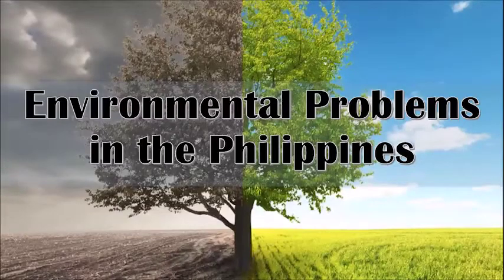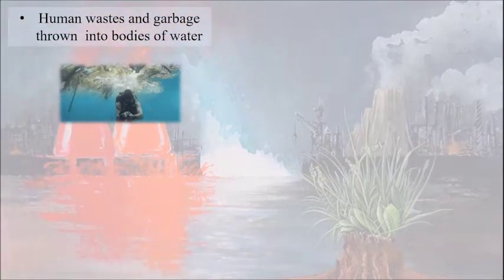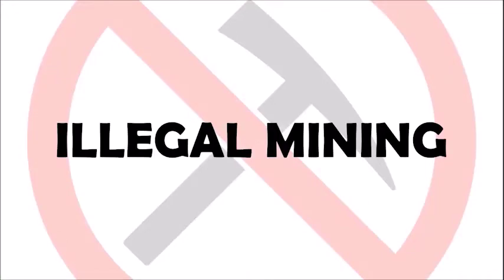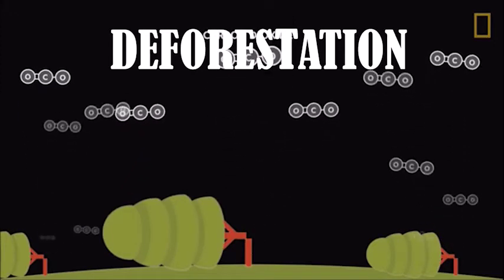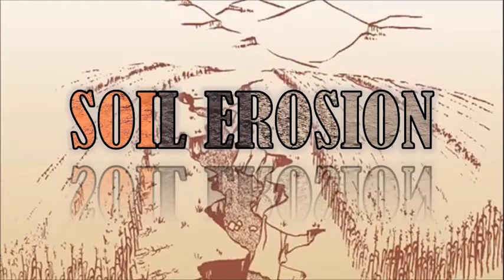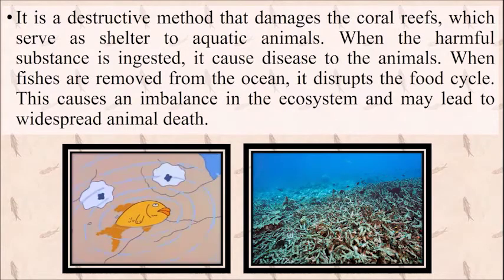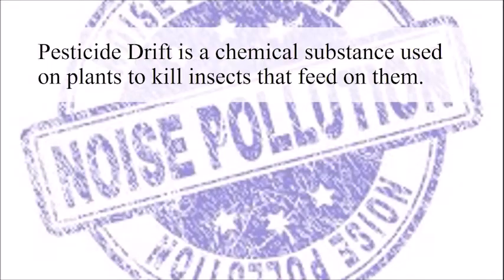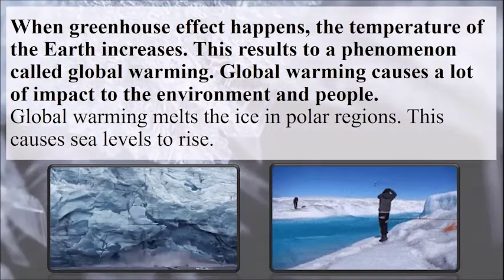MAPEH 9 (HEALTH VIDEO LESSON 3 - QUARTER 1)